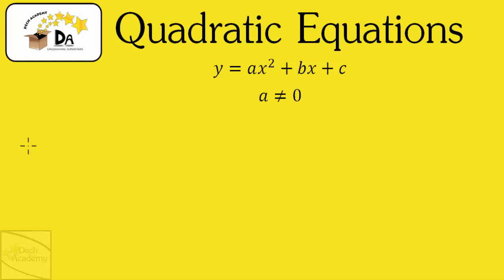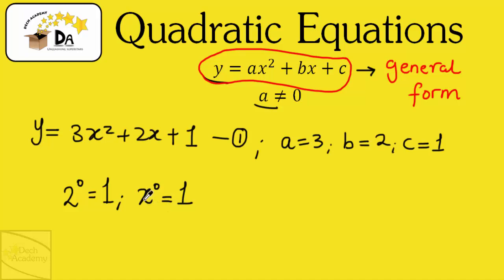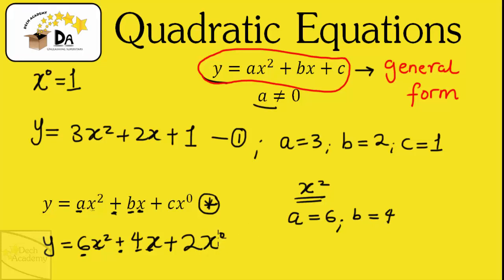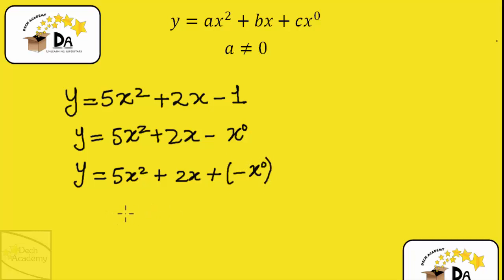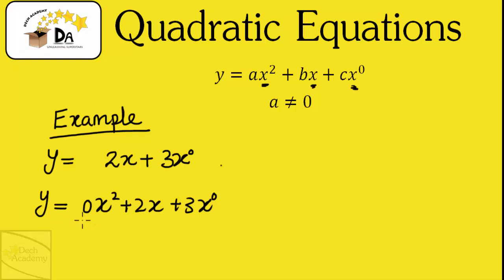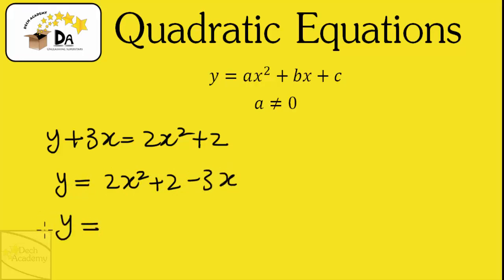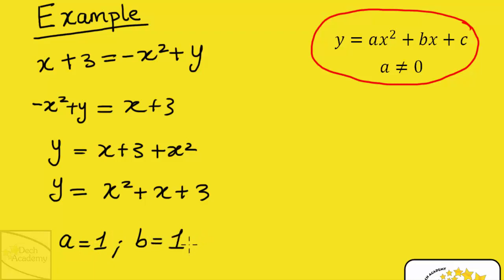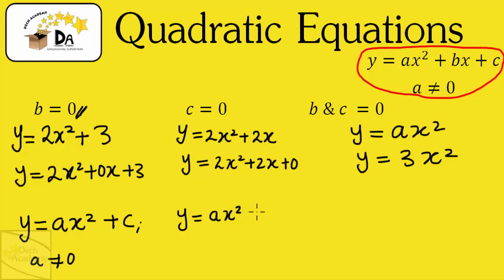ALG18 (Quadratic Equations: Introduction)